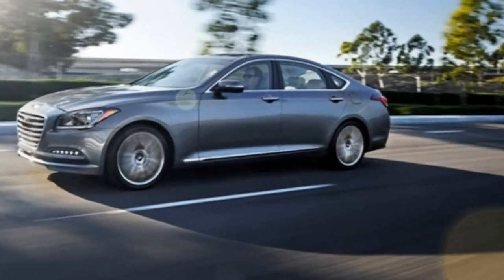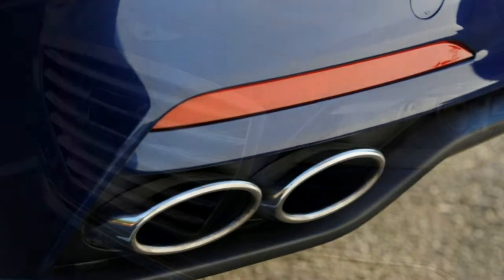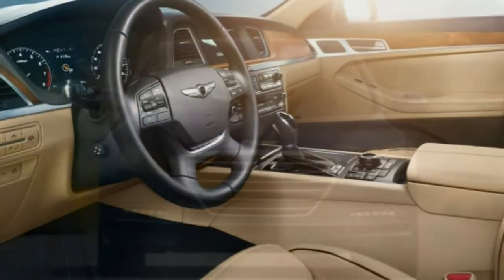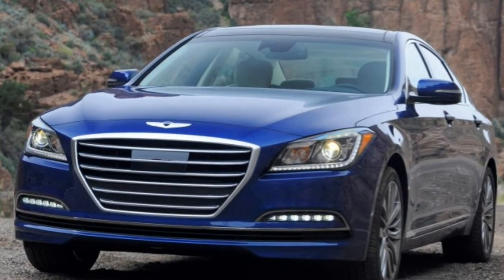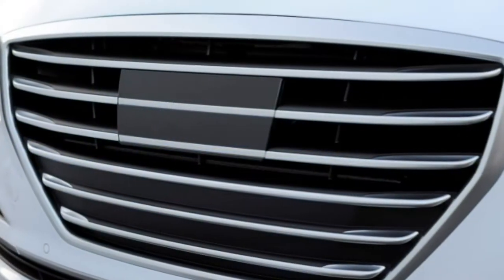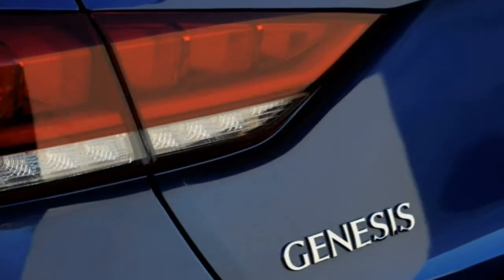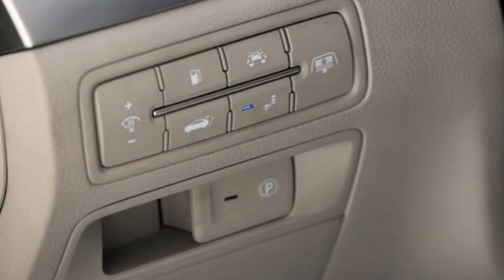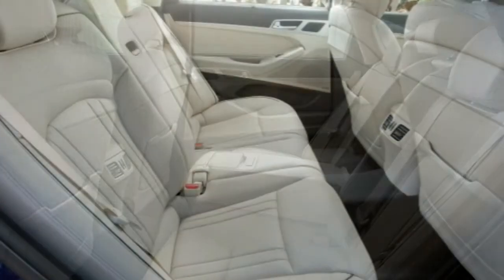Hyundai Genesis 2016 Car Review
The Hyundai Genesis  is a full-size four-door, five passenger, rear-wheel-drive luxury sedan manufactured and marketed by Hyundai since 2008 and from now on in its second generation.

 It was introduced in concept form in the 2007 New York International Auto Show and was internally designated as being the BH model. It was required to cost $533 million to build up. Hyundai began marketing the 1st generation Genesis worldwide (excluding Europe) in 2008, to be a "premium sports sedan